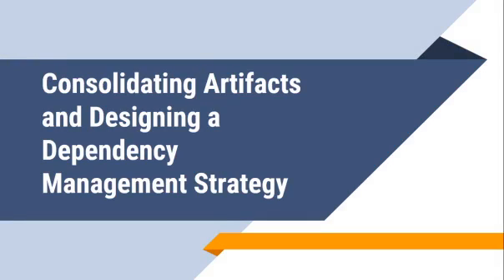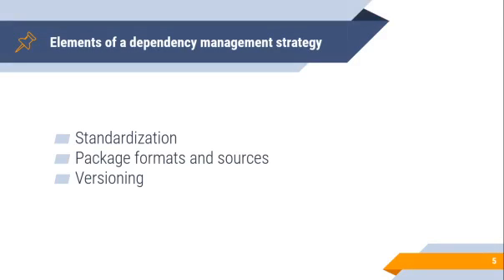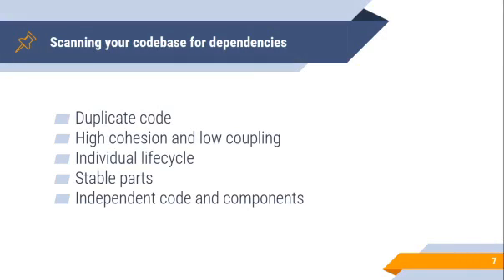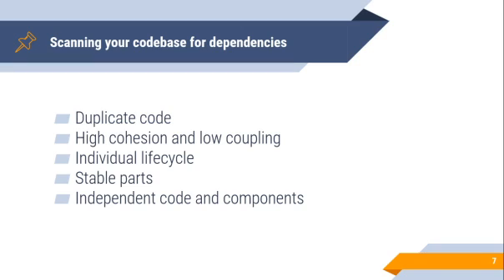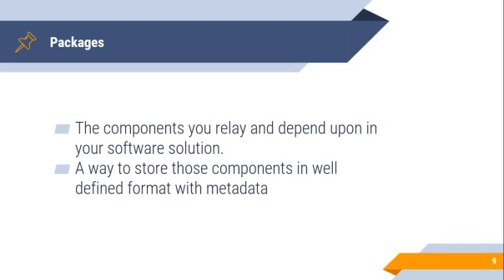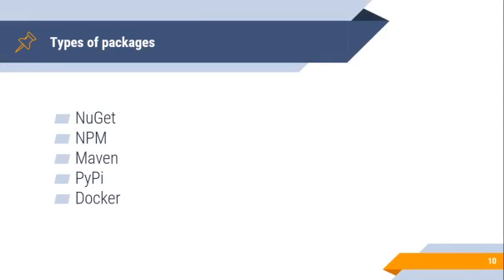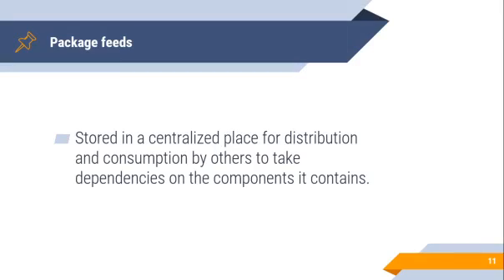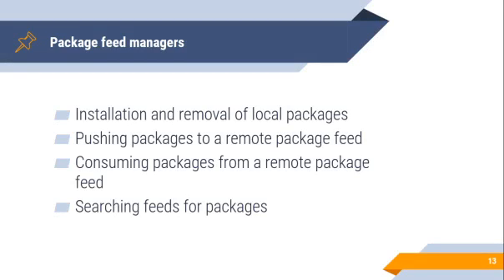Consolidating Artifacts and Designing a Dependency Management Strategy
We will talk about managing dependencies in software development. We are going to cover what dependencies are and how to identify them in your codebase. Then you will learn how to package these dependencies and manage the packages in package feeds.